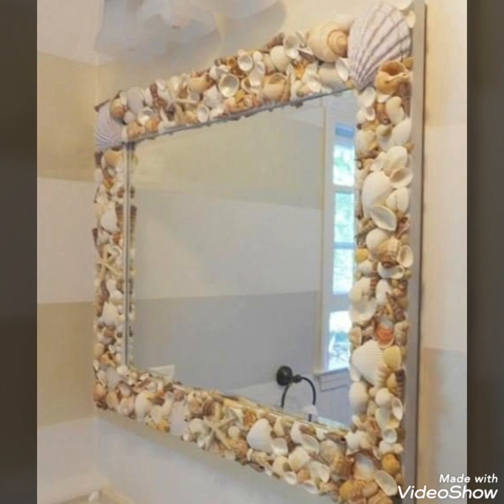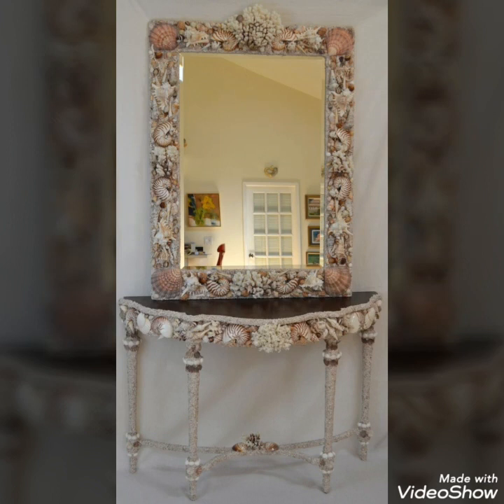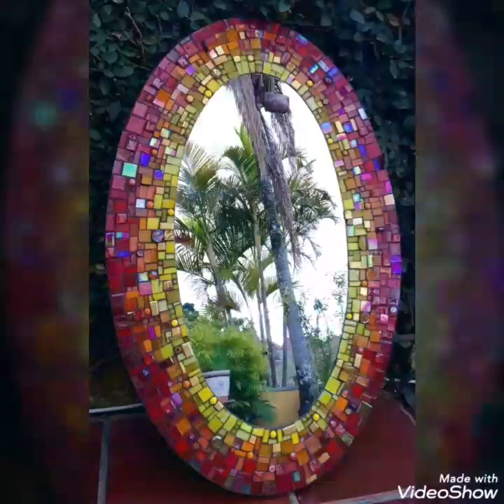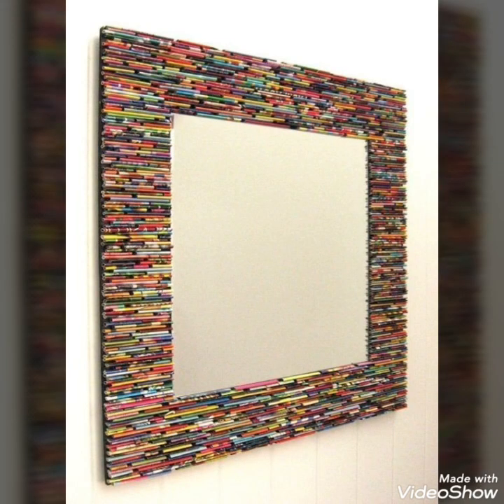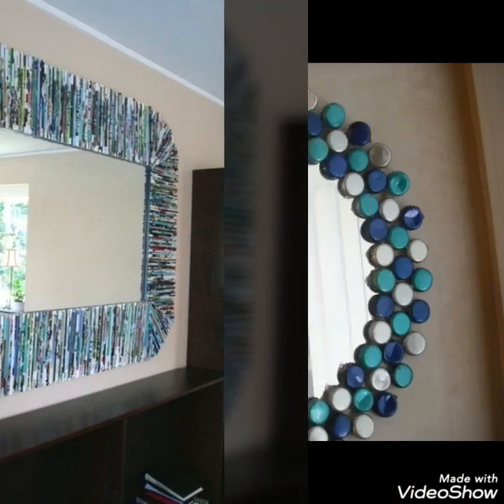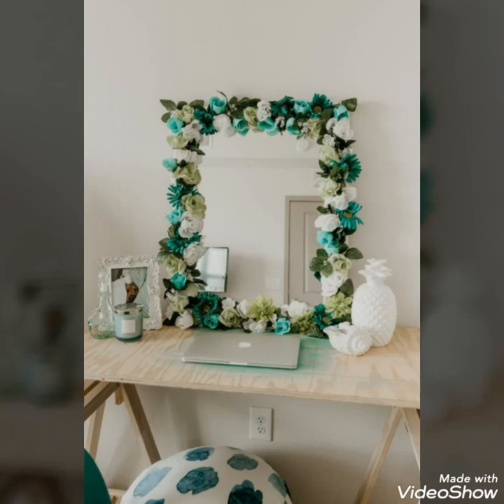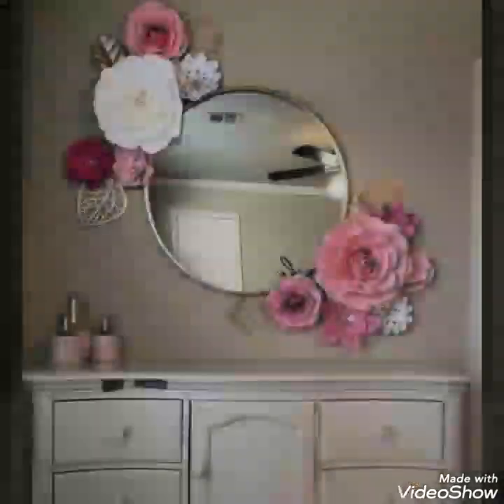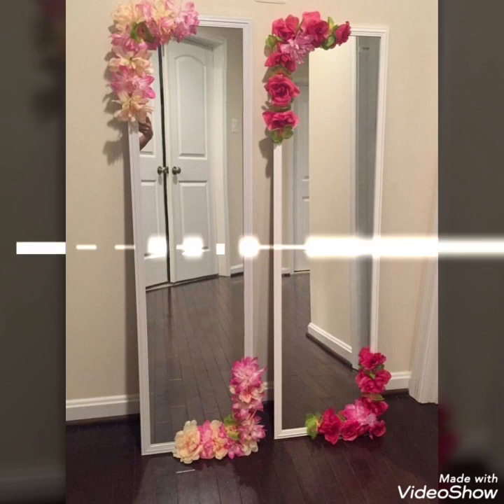DIY Mirror Decor Ideas - Wall Decor Ideas - Room Decor Ideas- Home Decor Ideas- Amazing Craft Ideas